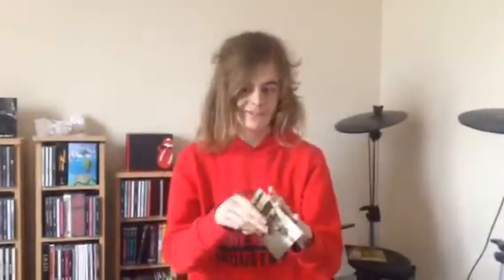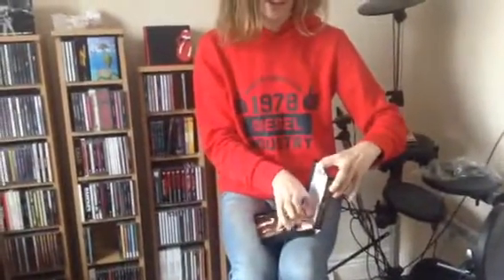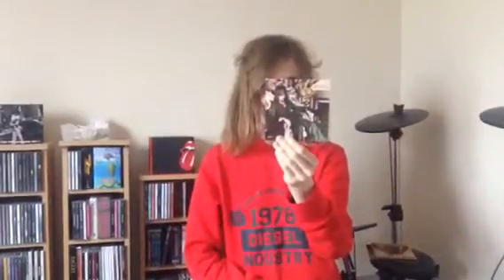Rod Stewart The Studio Albums 1969-1974 (Unboxing)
First Of Two Rod Stewart Box Sets, Dedicated To Stephen Murphy, Whose Alter Ego Is Rod Stewart. Final Video For 2016